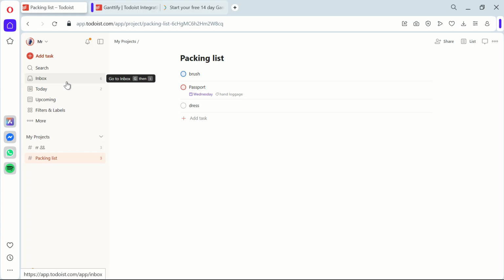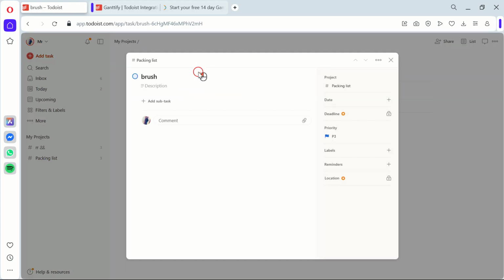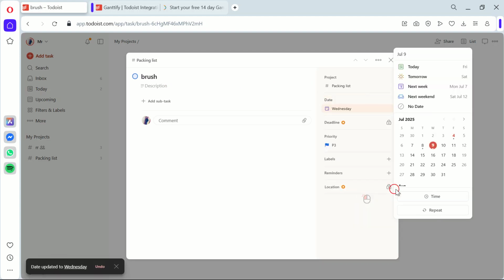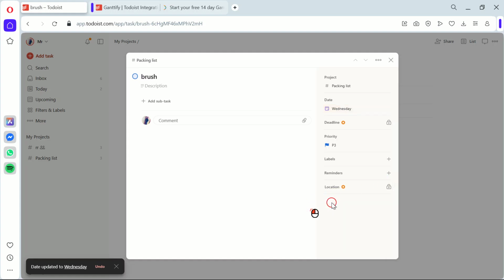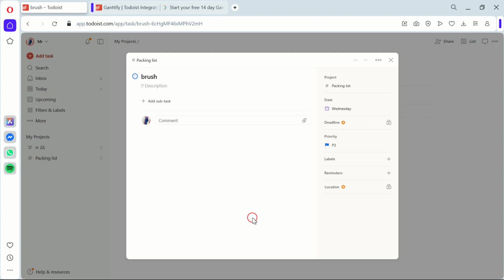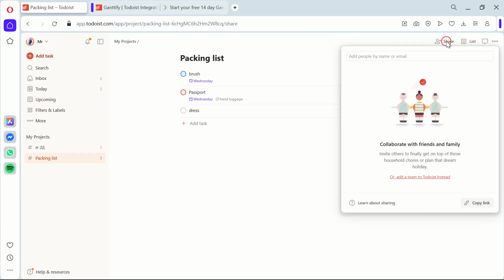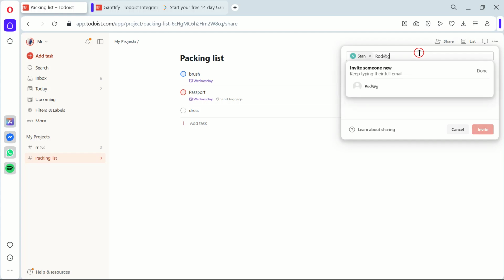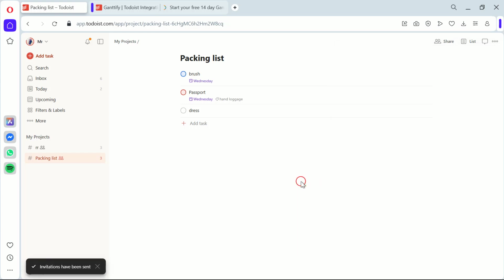How To Set Reminders For Shared Tasks On TODOIST (Complete 2025 Guide)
Welcome to this comprehensive How To Set Reminders For Shared Tasks On TODOIST(Complete 2025 Guide) tutorial! In this detailed guide, I'll walk you through everything you need to know about How To Set Reminders For Shared Tasks On TODOIST(Complete 2025 Guide).

 What You'll Learn in This How To Set Reminders For Shared Tasks On TODOIST(Complete 2025 Guide) Tutorial:
• Complete step-by-step instructions for How To Set Reminders For Shared Tasks On TODOIST(Complete 2025 Guide)

Whether you're a complete beginner or looking to improve your skills, this How To Set Reminders For Shared Tasks On TODOIST(Complete 2025 Guide) tutorial covers everything from basic concepts to advanced strategies. I've designed this guide to be easy to follow, practical, and immediately actionable.

 Why This How To Set Reminders For Shared Tasks On TODOIST(Complete 2025 Guide) Tutorial is Different:

 Perfect for:
• Beginners who want to learn How To Set Reminders For Shared Tasks On TODOIST(Complete 2025 Guide) from scratch

Don't forget to LIKE this video if it helped you learn How To Set Reminders For Shared Tasks On TODOIST(Complete 2025 Guide) and SUBSCRIBE for more in-depth tutorials like this one!

Questions? Drop them in the comments below! I read every comment and try to respond to as many as possible.

• Share with anyone who might benefit from learning How To Set Reminders For Shared Tasks On TODOIST(Complete 2025 Guide)